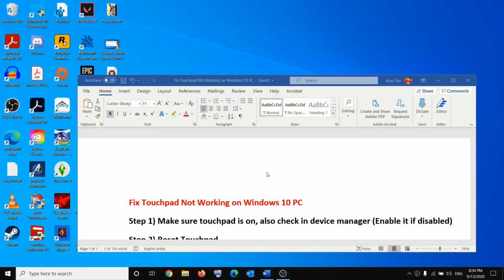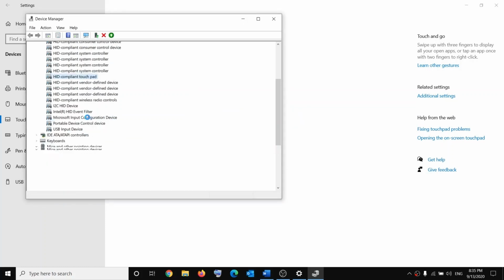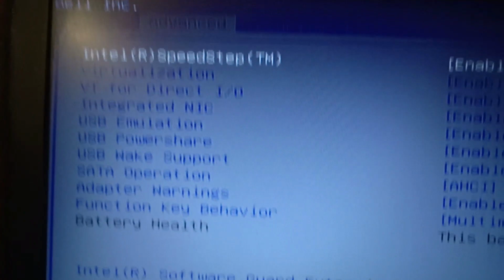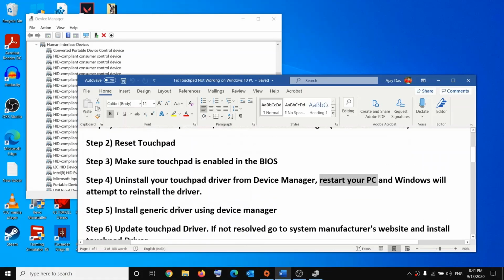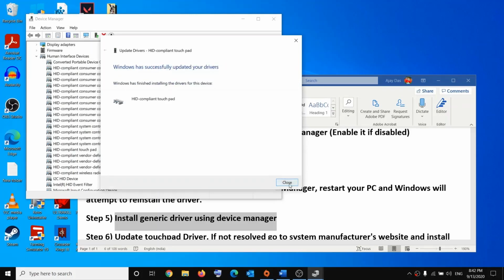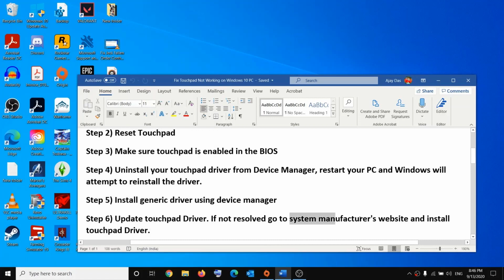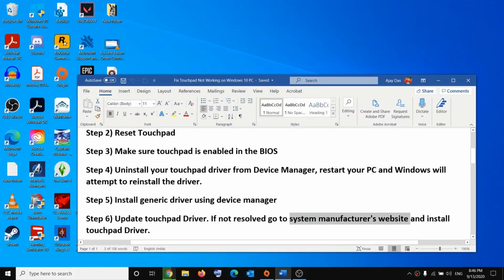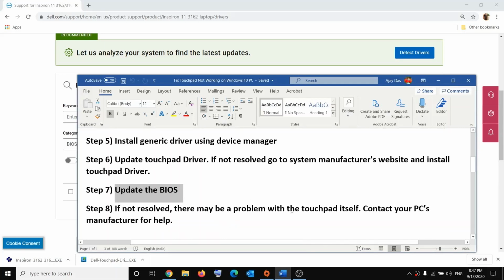Fix Touchpad Not Working on Windows 10, Fix Touchpad Stopped Working After Windows 10 Update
Steps to Fix Touchpad Gestures Stopped Working After Updating Windows 10 to Version 2004, 1909 or 1903. Fix Fix touchpad problems in Windows 10, Fix Touchpad two finger scroll stopped working after Windows 10 update

Step 1) Make sure touchpad is on, also check in device manager (Enable it if disabled)
Step 2) Reset Touchpad
Step 3) Make sure touchpad is enabled in the BIOS
Step 4) Uninstall your touchpad driver from Device Manager, restart your PC and Windows will attempt to reinstall the driver.
Step 5) Install generic driver using device manager
Step 6) Update touchpad Driver. If not resolved go to system manufacturer's website and install touchpad Driver.
Step 7) Update the BIOS
Step 8) If not resolved, there may be a problem with the touchpad itself. Contact your PC’s manufacturer for help.